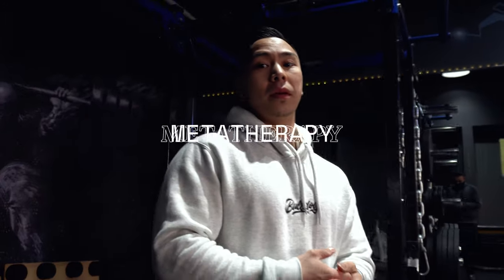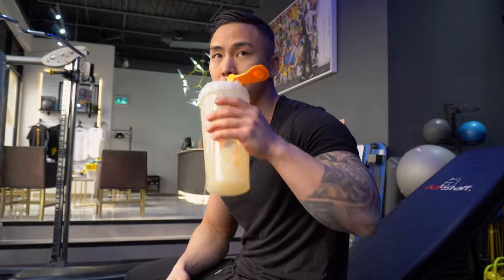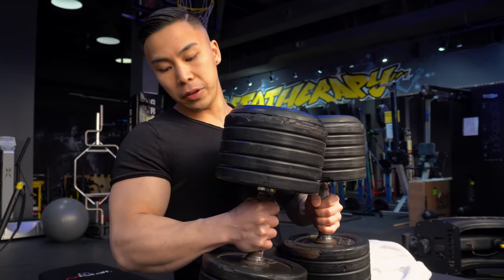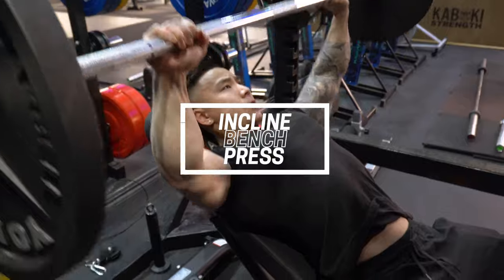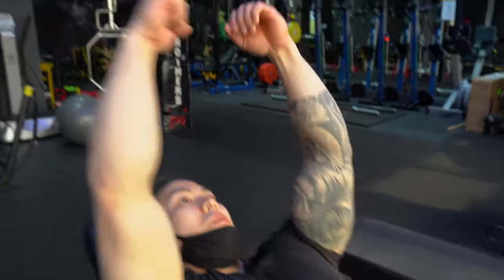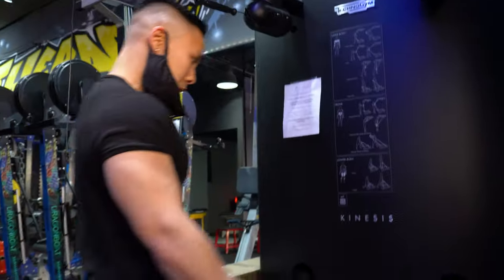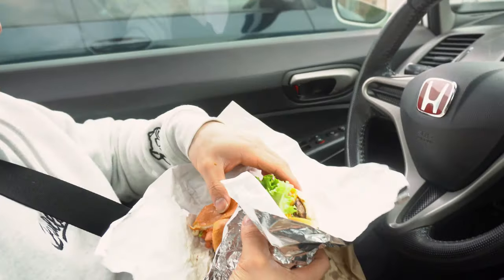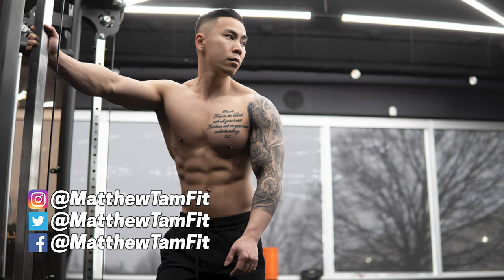My BIG CHEST WORKOUT + Eating Burgers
In today's vlog I’ll be taking you through my complete BIG CHEST WORKOUT! I’ll be showing you the exact exercises I do to add strength and size to my chest! I’ll even be giving you guys a few tips to build a bigger and stronger chest yourself!

At the end of the workout we’ll be heading over to Big Boy Burgers for my weekly cheat meal! We’re going to be eating burgers, Philly cheese steaks, French fries and even an EPIC burger poutine!